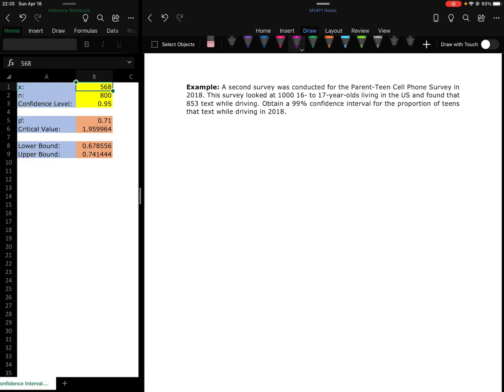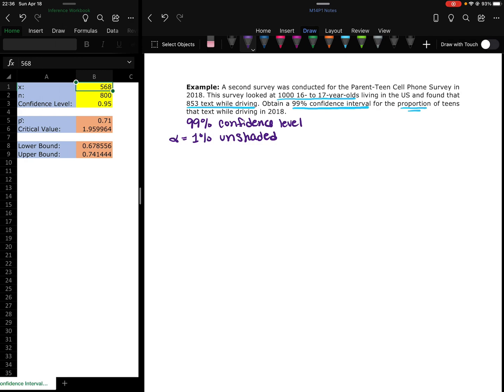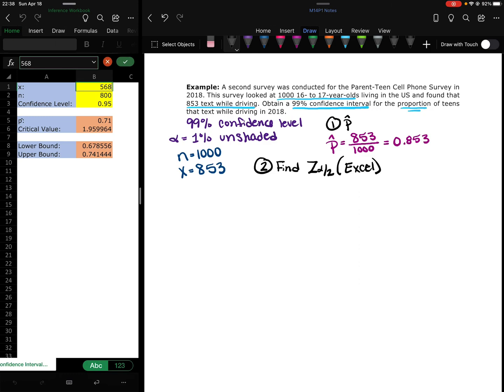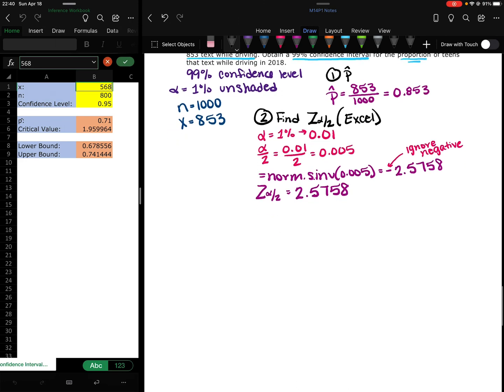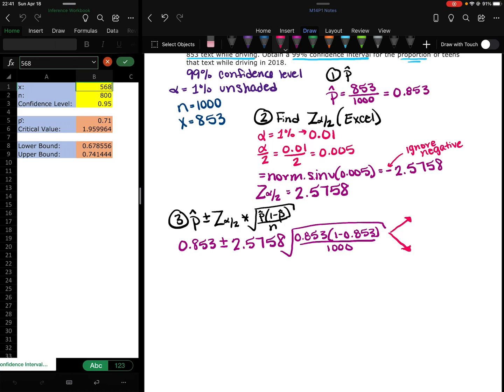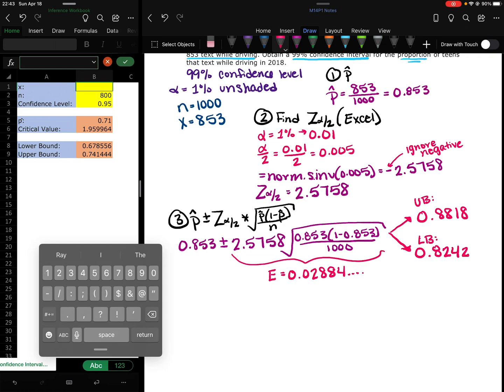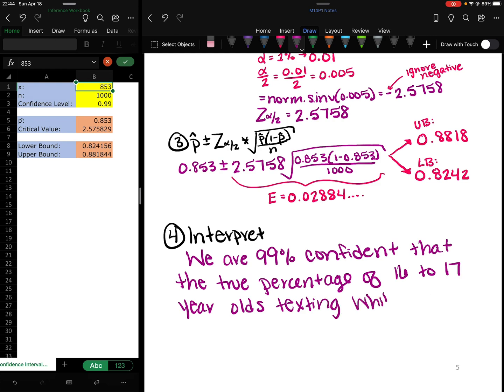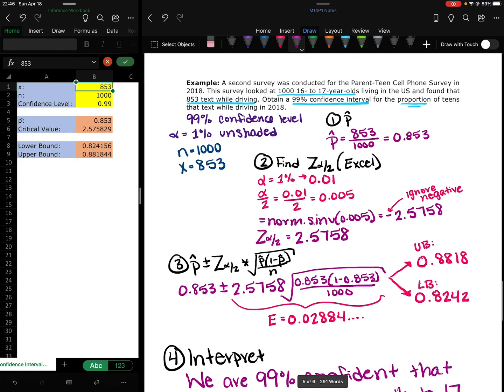Confidence Intervals for Proportions Example 2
Second example.